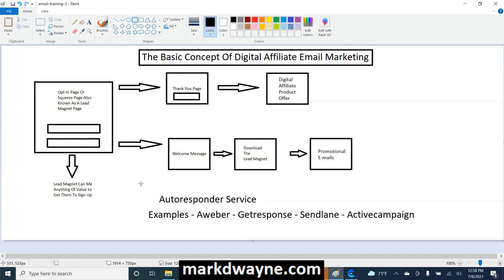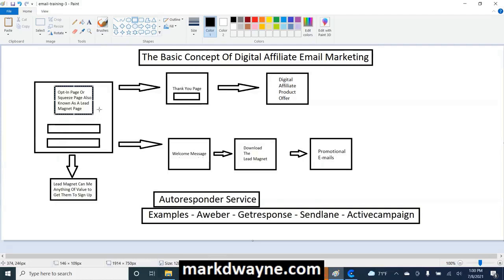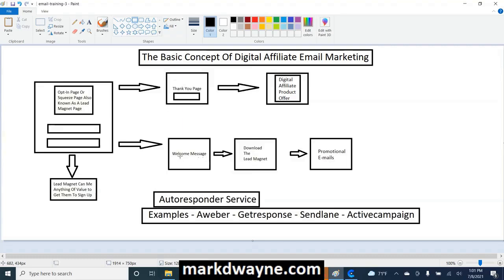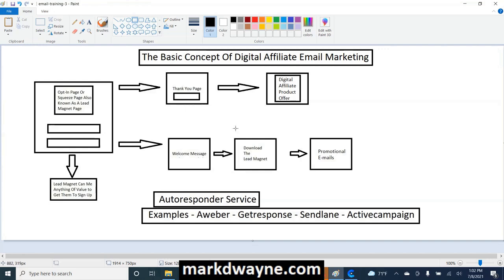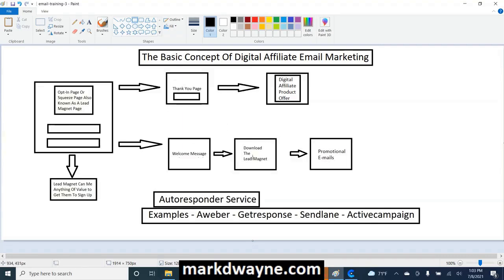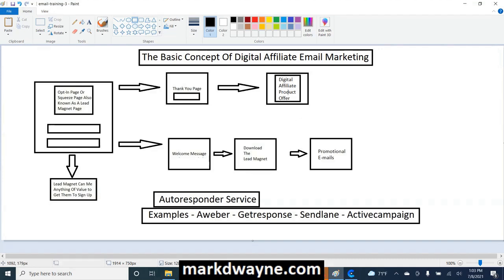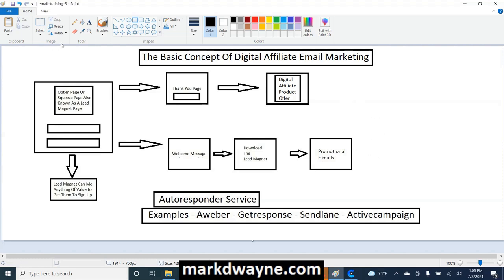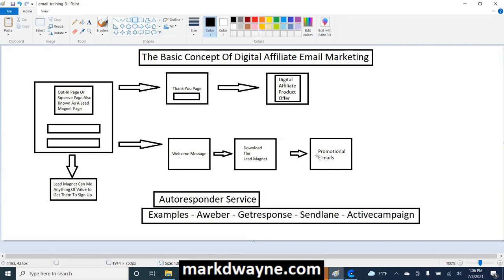How to Start Email Marketing - Digital Affiliate Email Marketing Concept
Mastering the Art of Digital Affiliate Email Marketing: A Complete Guide:
Welcome to the third installment of our in-depth video training series on email marketing. In this segment, we will unravel the intricate world of digital affiliate email marketing, a strategy that can revolutionize your marketing approach and drive substantial results. Let's delve into the fundamental concepts and strategies that underpin this dynamic marketing technique.

Central to this process is the utilization of an autoresponder service, such as Aweber, GetResponse, Sendlane, or ActiveCampaign, to facilitate seamless communication with subscribers. While these services require a financial investment, they are essential for automating and optimizing your email marketing campaigns.

Once a visitor opts in, they are directed to a thank you page where they are informed that their lead magnet will be delivered shortly via email. This page also provides an opportunity to showcase related affiliate products, inviting subscribers to explore additional offerings.

Simultaneously, an automated welcome message is dispatched through the autoresponder service, marking the beginning of the indoctrination phase. This initial communication serves to introduce subscribers to your brand, promote the affiliate product, and encourage further engagement. The welcome message plays a crucial role in establishing a relationship with the subscriber and setting the stage for future interactions.

Following the welcome message, subscribers receive a download link for the lead magnet within a short timeframe. This download page not only allows subscribers to access the promised resource but also provides additional information about your brand and promotes the affiliate product once again. Subscribers may receive follow-up reminders to ensure they do not miss out on accessing the lead magnet, reinforcing engagement.

As the indoctrination phase progresses, promotional emails promoting the affiliate product are strategically sent to subscribers. These emails aim to nurture the relationship, highlight the benefits of the affiliate product, and drive conversions. Consistency in messaging and relevance to the subscriber's interests are key to maximizing engagement and fostering loyalty.

In conclusion, digital affiliate email marketing offers a powerful framework for engaging with subscribers, promoting affiliate products, and driving conversions. By leveraging lead magnets, welcome messages, and promotional emails, marketers can build relationships, drive sales, and cultivate a loyal customer base.

How to Start Email Marketing - Discovering The Basics of Email Marketing

A Step-by-Step Guide to Creating Opt-In Forms and Lead Magnets

Affiliate links are used on this page and we are a paid affiliate.